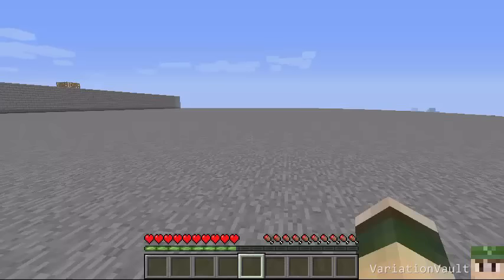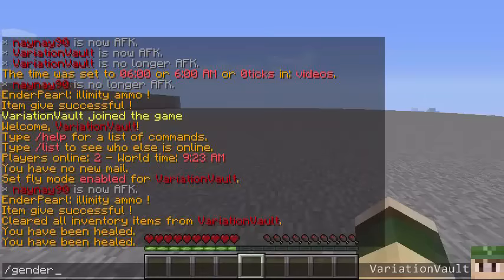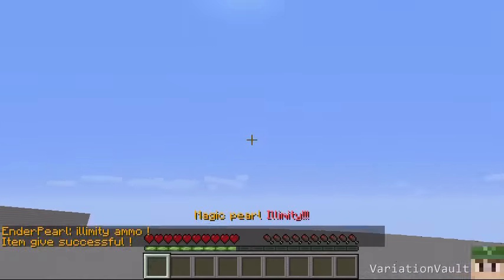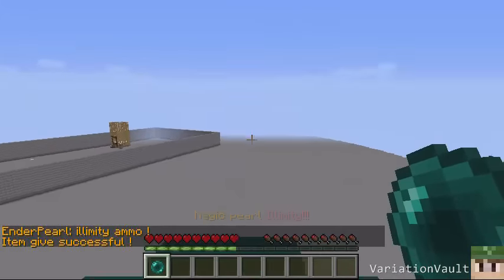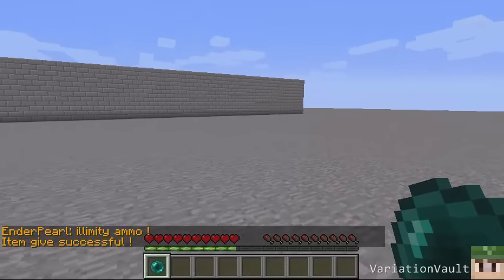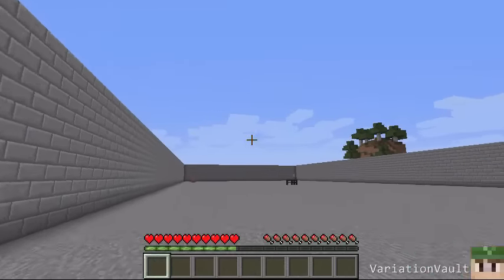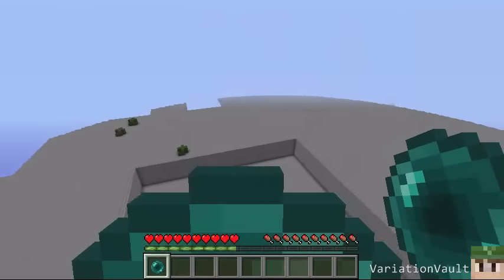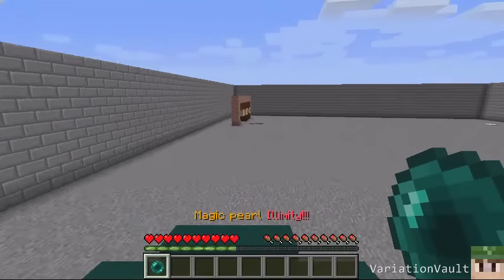Ender Pearl Rider | Hub plugin | Minecraft Bukkit Plugin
★Ender pearl rider★

This plugin lets players ride on enderpearls in the hub, you can define a world that it works in and give a player and unlimited enderpearl, This is still in development so any suggestions to the author will be added !

→ Plugin Description/Advantages ←

➜ still in development so we can help improve it!
➜ Fun hub travel
➜ Simple for players